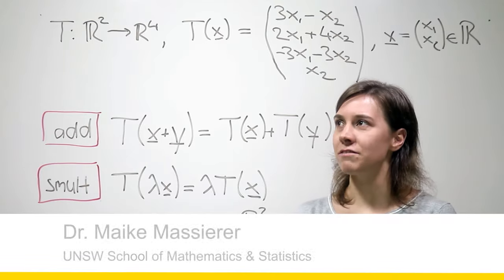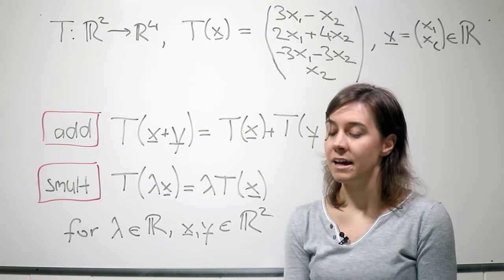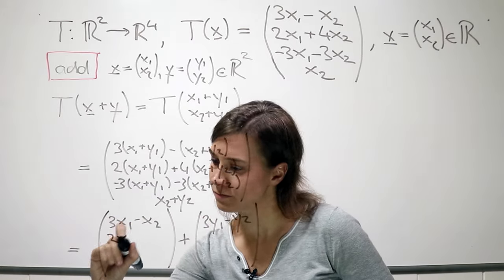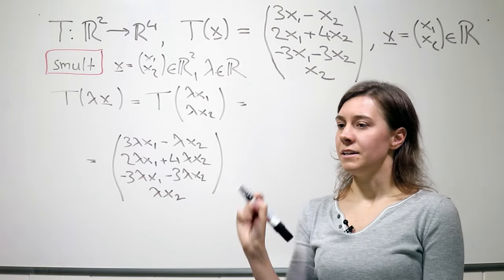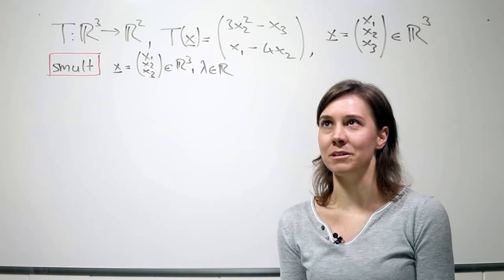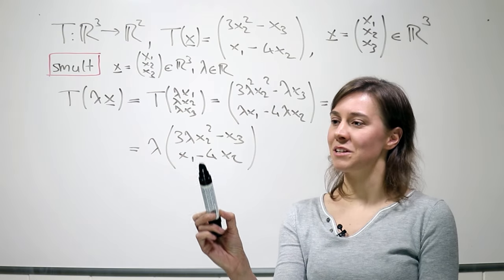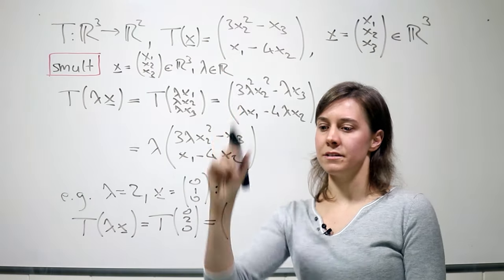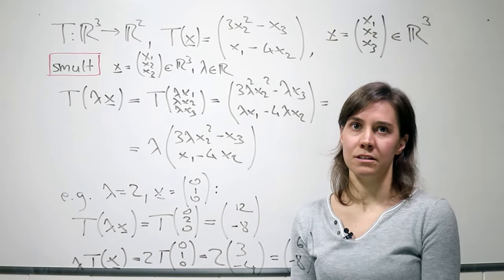Ch7 Pr2: Linear Maps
A map T between vector spaces which satisfies:

* the addition condition T(x+y) = T(x) + T(y) and
* the scalar multiplication condition T(lambda x) = lambda T(x)

is called a "linear map".

In the first part of this video we see how to show a map is linear; in the second part we see how to show a map is not linear.

Presented by Dr Maike Massierer from the UNSW School of Mathematics and Statistics